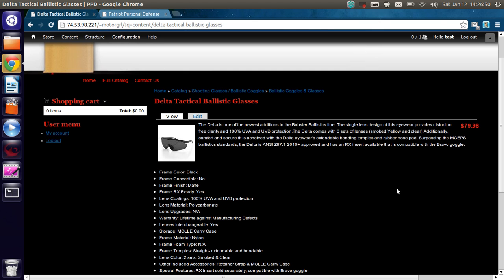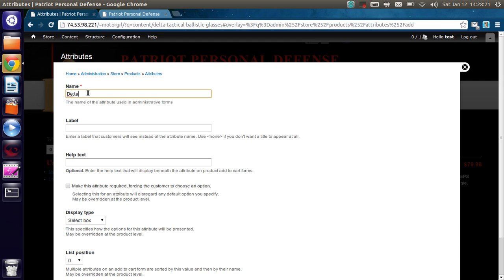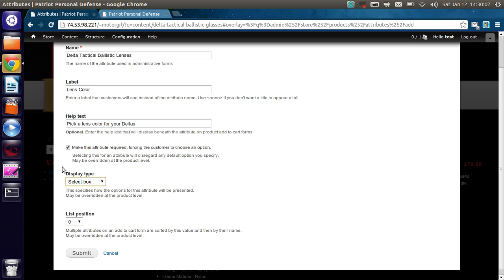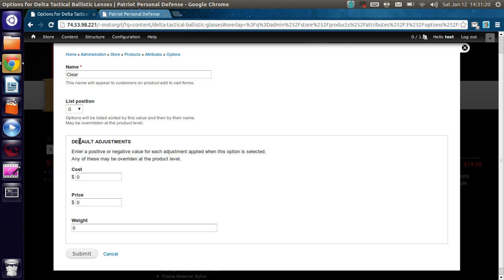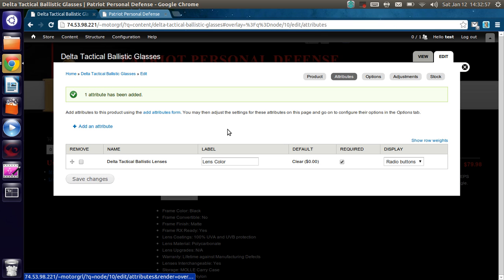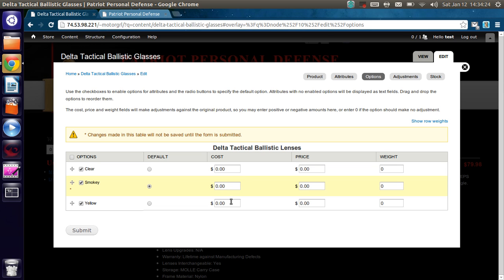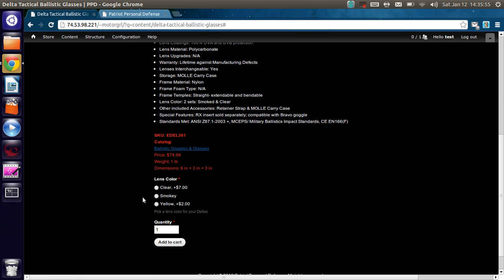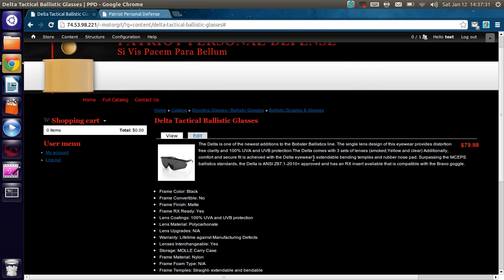Drupal Ubercart - Product Attributes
How to add product attributes. If you have a product that has options (ie: multiple lens colors that the customer needs to choose one of) then product attributes is the way to take care of this issue without having to create multiple products.These instructions are made for the online survivalist store, Patriot Personal Defense but a lot of the concepts still apply to other Drupal Ubercart installations and may be helpful for others.